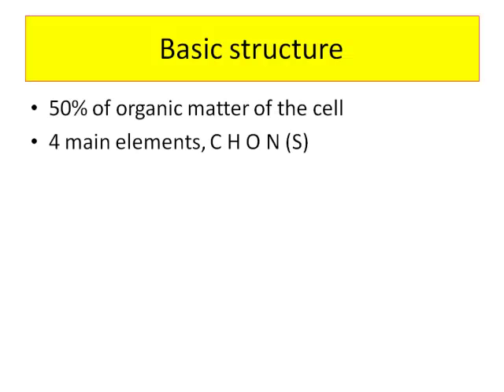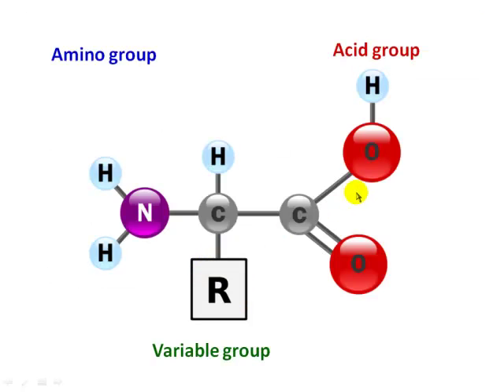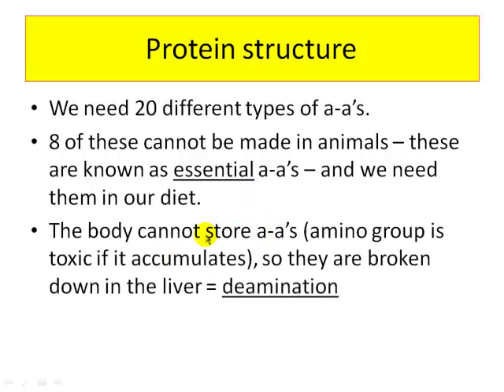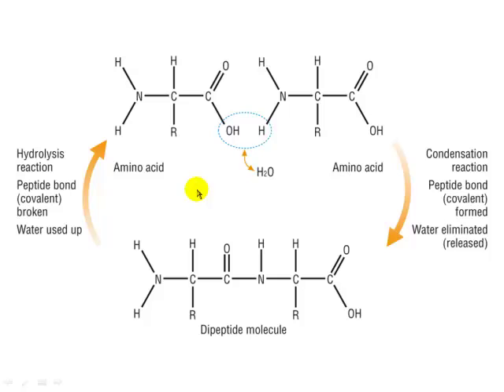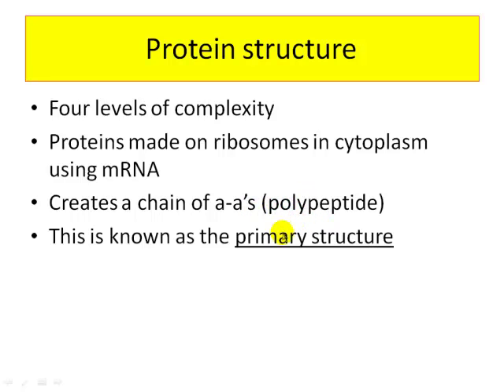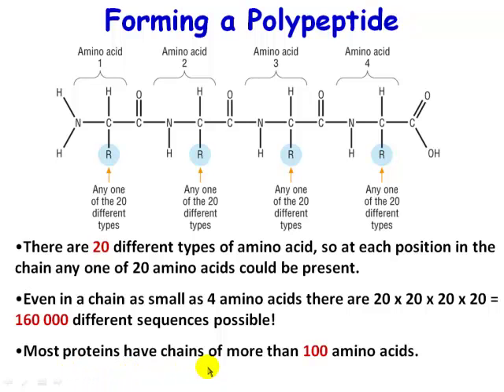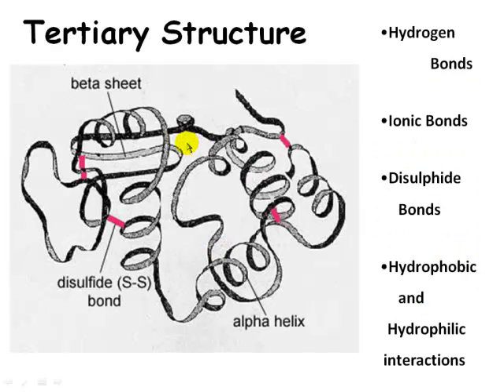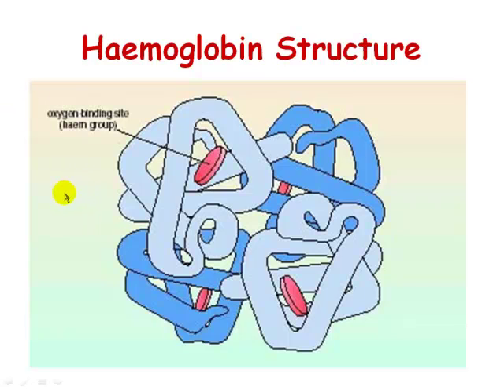Protein 101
This video outlines the a basic knowledge of protein structure for those interested in high protein diets.